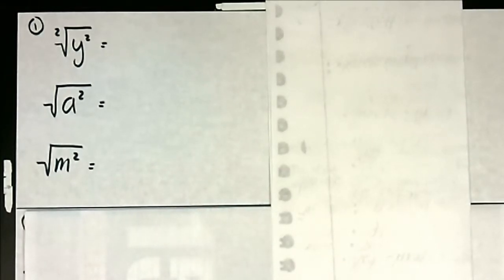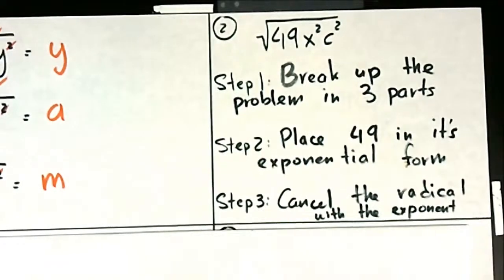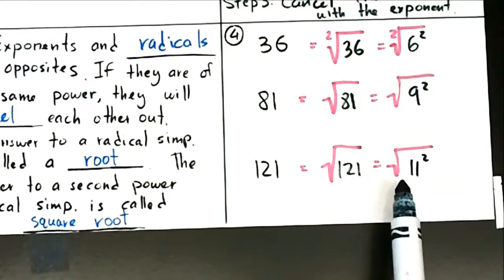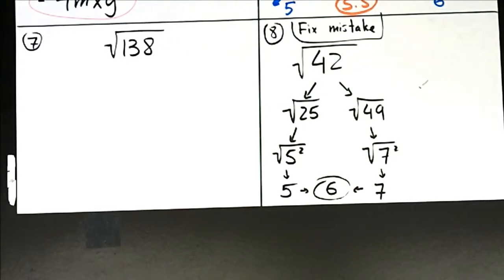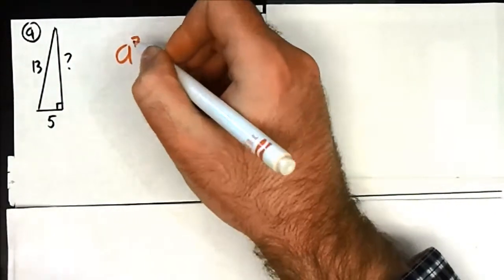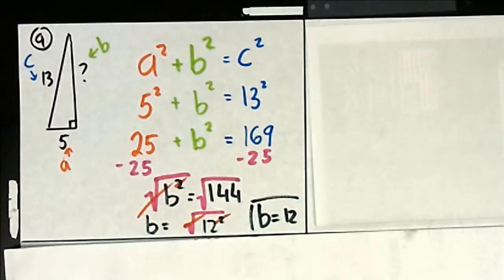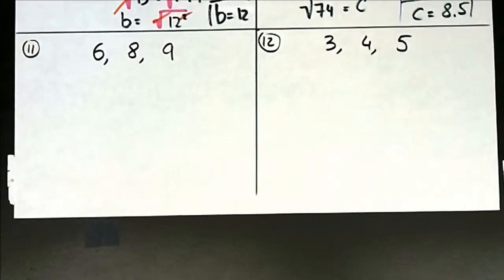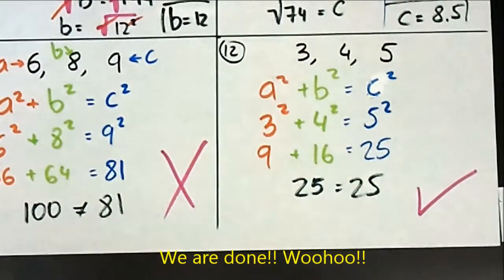Study Guide 4.6-4.9